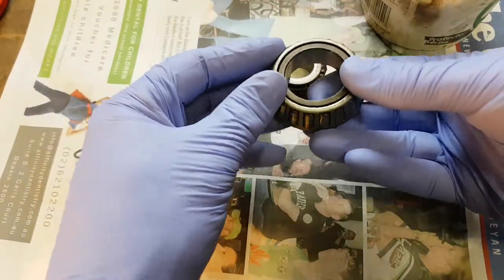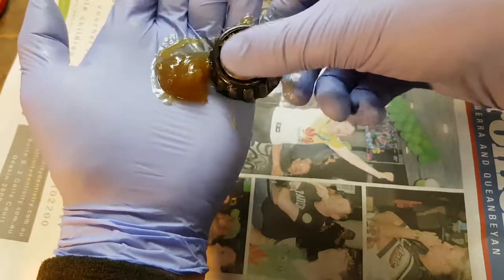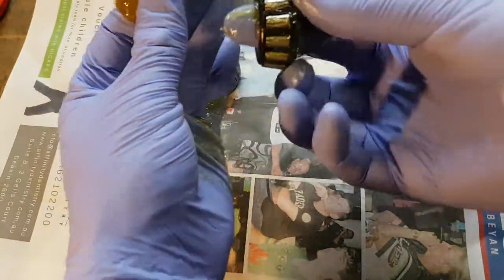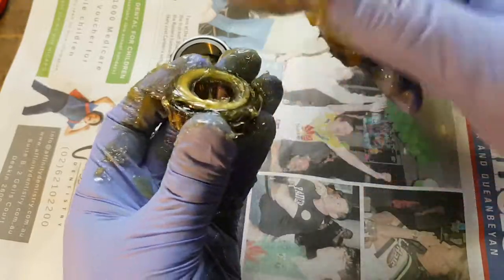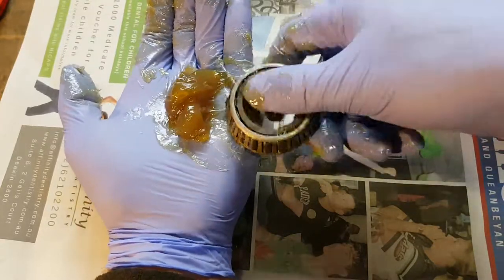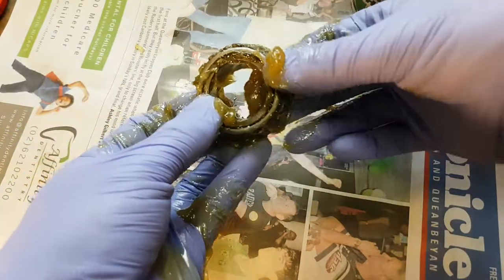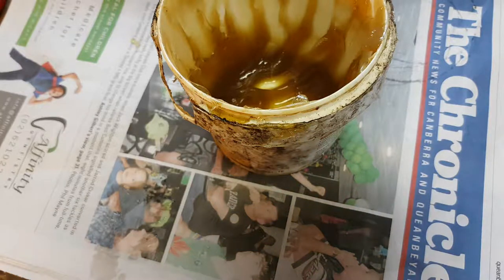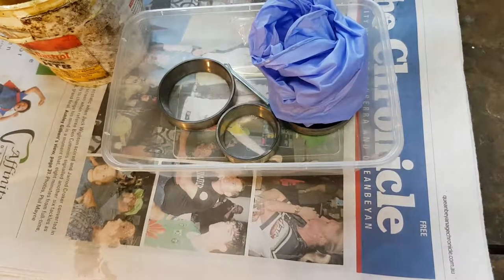Emergency wheel bearing kit for trailers.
Making up a very simple wheel bearing kit to carry on the trailer in case you need to replace them on the road.